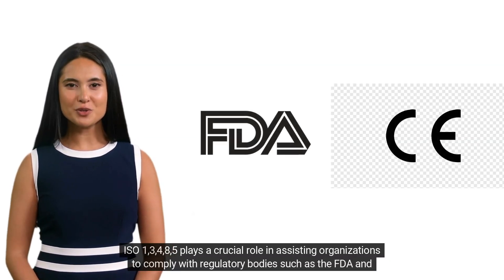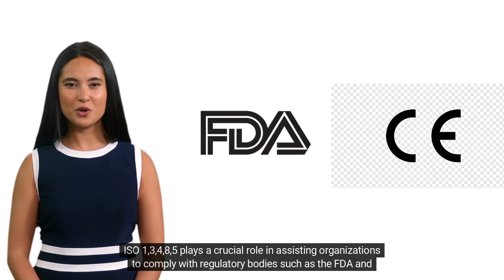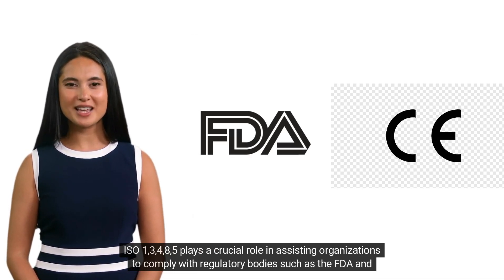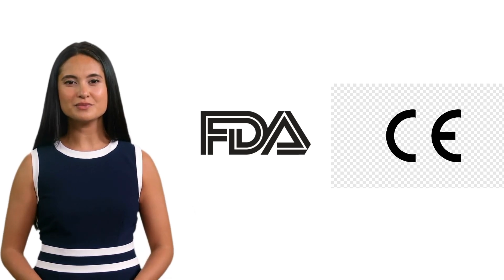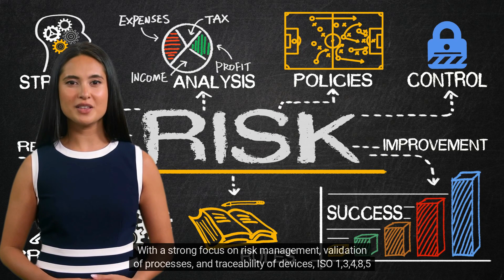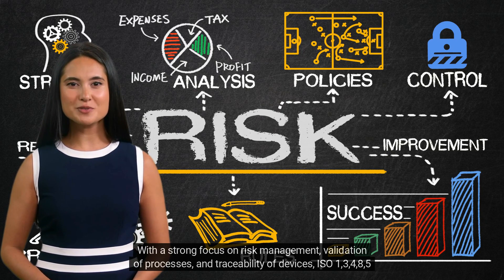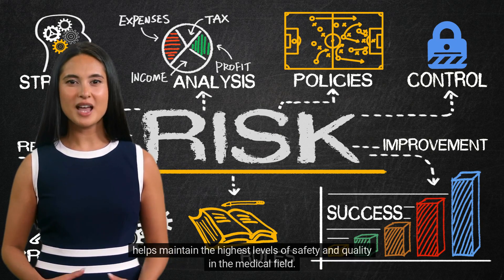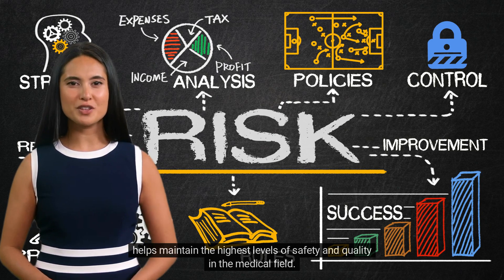What the difference between ISO 9001 and ISO 13485?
Introduction:
ISO (International Organization for Standardization) standards play a crucial role in ensuring organizations meet certain benchmarks when it comes to quality management, regardless of their industry. ISO 9001 is the most widely recognized standard worldwide, focusing on quality management systems (QMS) for general industries, while ISO 13485 is specific to the medical device industry.

ISO 9001 - Quality Management Systems for General Industries:
ISO 9001 sets the foundation for quality management across various sectors, including manufacturing, services, technology, and more. The standard emphasizes customer satisfaction, process improvement, and continual enhancement of the QMS. Organizations that comply with ISO 9001 demonstrate their commitment to delivering consistent, high-quality products and services.

Key Aspects of ISO 9001:

Customer Focus: Understanding and fulfilling customer needs and expectations are central to ISO 9001.
Process Approach: Emphasizing the importance of systematic processes for efficiency and effectiveness.
Continuous Improvement: Encouraging organizations to identify areas for enhancement and take corrective actions.
Leadership Involvement: Top management plays a critical role in driving quality initiatives.
Risk-Based Thinking: Identifying and managing risks to prevent potential problems.
Evidence-Based Decision Making: Relying on data and information for decision-making processes.
ISO 13485 - Quality Management Systems for the Medical Device Industry:
ISO 13485 is specifically tailored for organizations involved in the design, development, production, installation, and servicing of medical devices. Compliance with ISO 13485 ensures that medical device manufacturers adhere to stringent quality and safety standards, minimizing risks and ensuring patient safety.
Key Aspects of ISO 13485:

Regulatory Compliance: Meeting legal and regulatory requirements specific to the medical device industry.
Emphasis on Risk Management: Addressing potential risks associated with medical devices throughout the product lifecycle.
Validation and Verification: Thoroughly testing and validating products to ensure they meet intended requirements.
Focus on Traceability: Maintaining a clear and transparent record of product materials and processes.
Design and Development Control: Ensuring proper planning, validation, and verification of product designs.
Process Validation: Validating manufacturing processes to ensure consistent product quality.
Scope and Application:
One of the primary distinctions between ISO 9001 and ISO 13485 is their scope and application. ISO 9001 is a generic standard, applicable to organizations of all sizes and industries, while ISO 13485 specifically targets the medical device industry.

Certification:
While both standards are voluntary, organizations often seek certification to demonstrate their commitment to quality. ISO 9001 certification signifies a robust QMS for general industries, potentially enhancing customer trust and marketability. On the other hand, ISO 13485 certification is essential for medical device manufacturers as it is often a legal or regulatory requirement to market medical devices in many countries.

Benefits of Compliance:
ISO 9001 and ISO 13485 compliance bring several advantages to organizations:

Enhanced Customer Confidence: Compliance demonstrates a dedication to quality, enhancing customer trust.
Improved Efficiency: Both standards promote streamlined processes and reduced waste.
Access to International Markets: ISO certification can open doors to new markets and customers worldwide.
Risk Mitigation: Addressing risks and taking preventive actions leads to improved product safety and reliability.
In conclusion, ISO 9001 and ISO 13485 are both valuable quality management standards, but they cater to different industries with specific requirements. While ISO 9001 focuses on enhancing quality across general industries, ISO 13485 is tailored to meet the stringent demands of the medical device sector. Understanding these differences is crucial for organizations aiming to achieve compliance and establish a culture of quality within their respective industries.